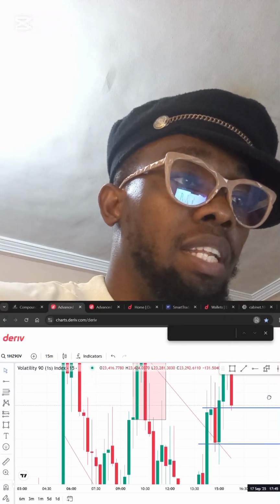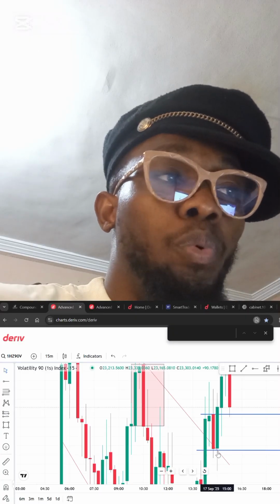I NEVER KNEW OPTIONS COULD BE THIS PROFITABLE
Have you heard about options trading and don't know how to go about it, worry no more, in this video am going to show you how to trade options on deriv .

For mentorship contact